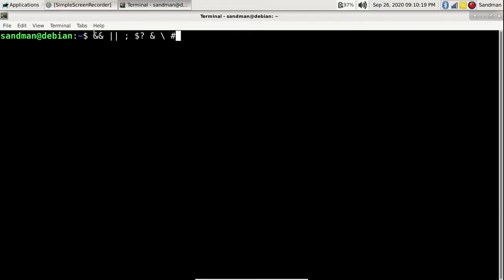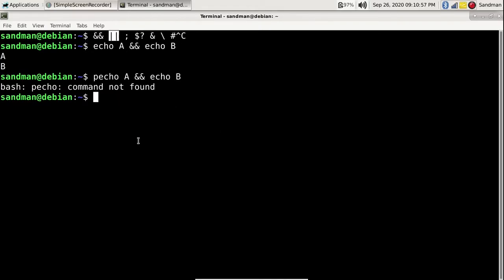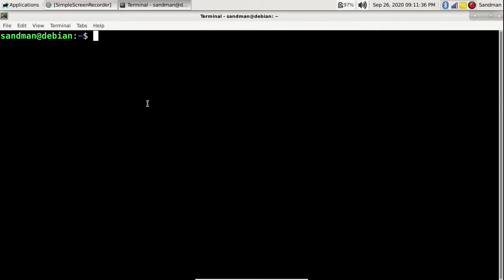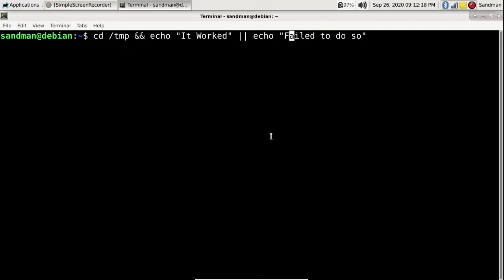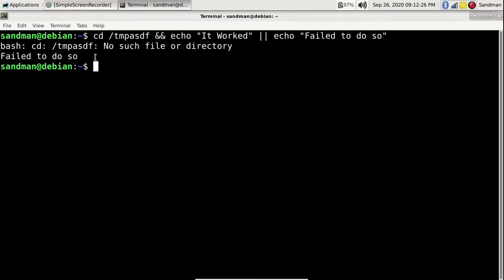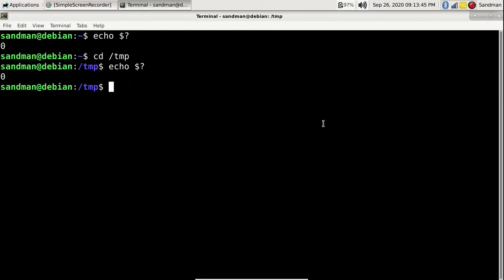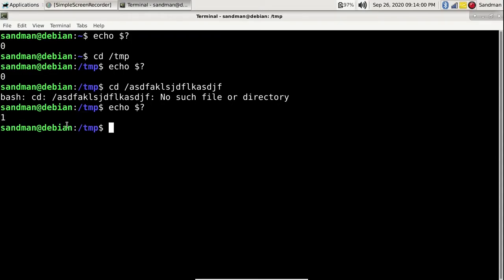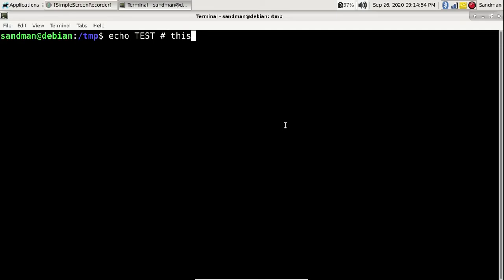Linux Fundamentals Part 07 - Control Operators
This will be a video teaching you about Control operators such as && (AND) and || (OR) operators. You will learn some other new things such as & (single ampersand), $? and more...

So be sure to watch the complete video. I am sure you will learn something new.

Feedback will be appreciated.